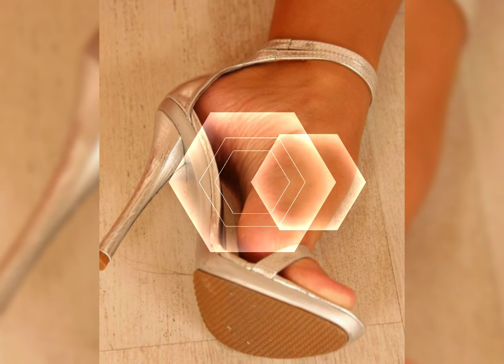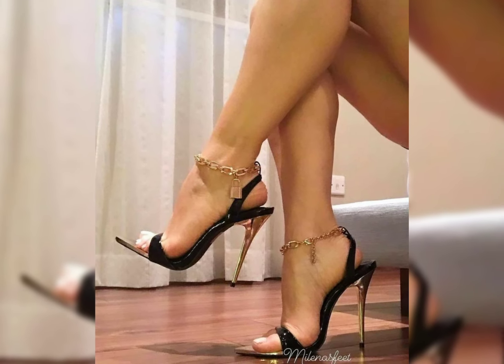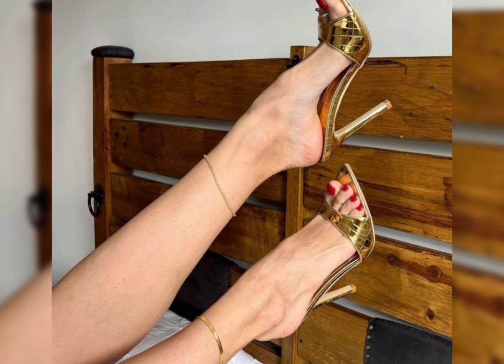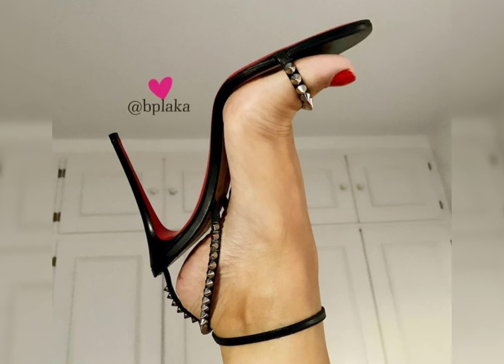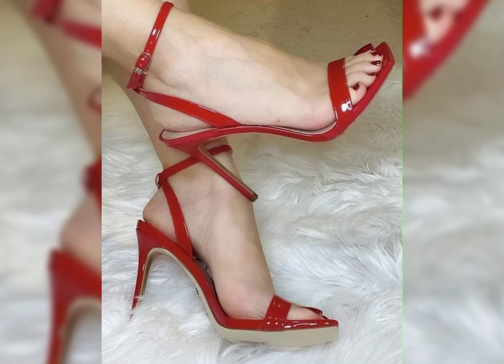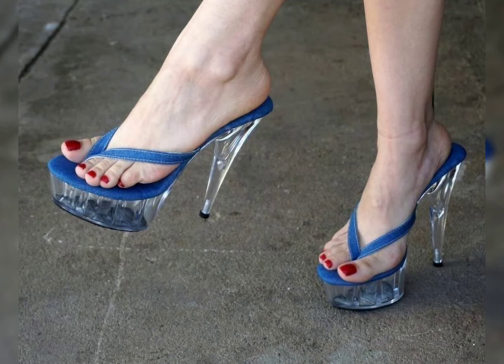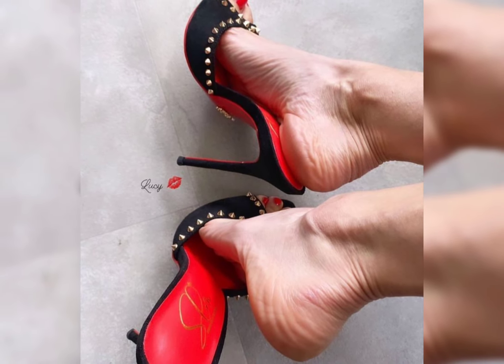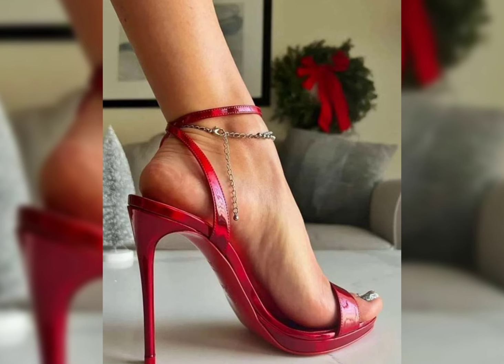ultra Gorgeous and fabulous stiletto high heels sandals for womens// best high heels